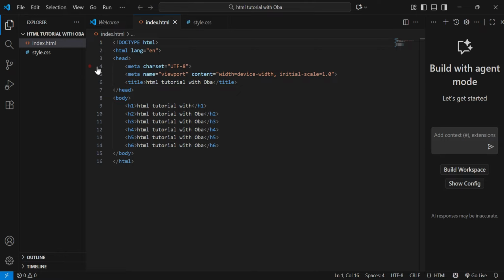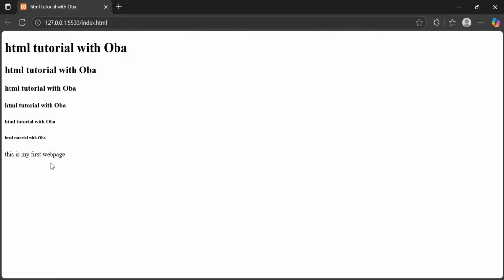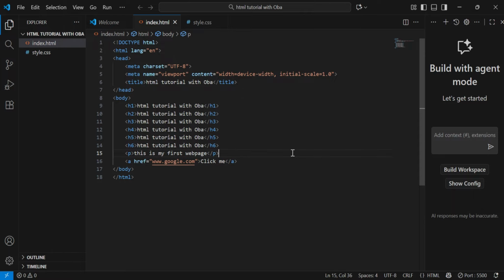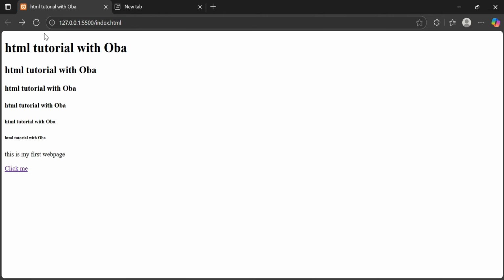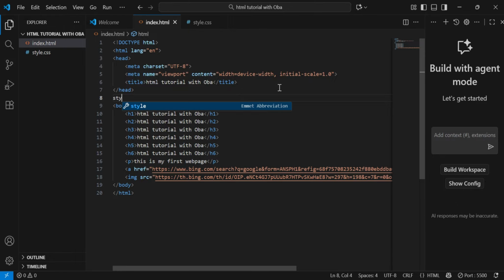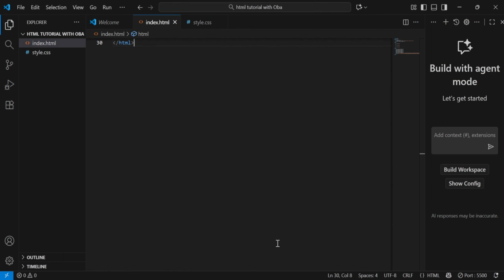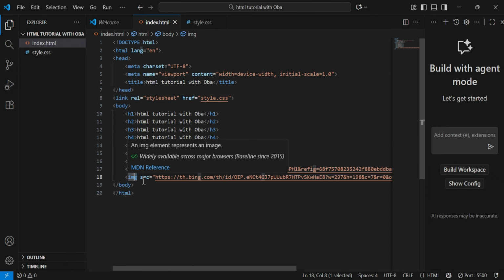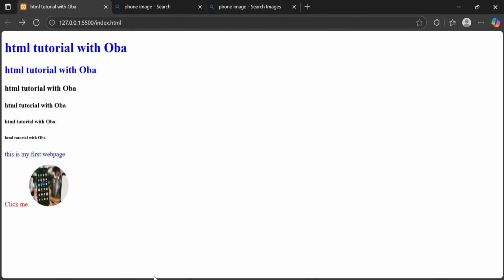html and CSS full course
this video explains the basic things you need to know about css and how it works.